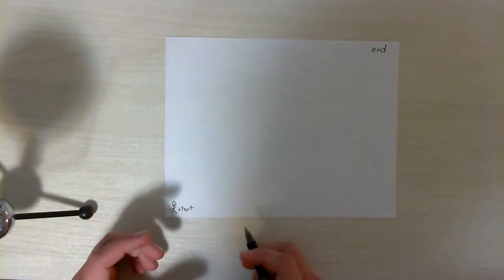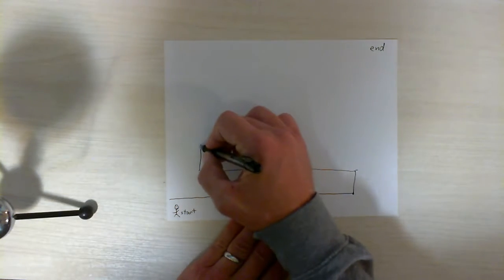Scratch Challenge 3 - Maze Race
Here is Scratch Challenge 3. It is titled maze race.

This programming challenge consists of:
1. A maze
2. A timer for record speed to completion
3. Ability to have multiple runs